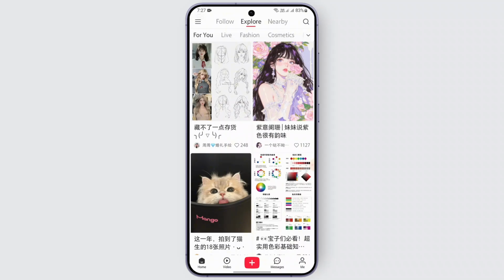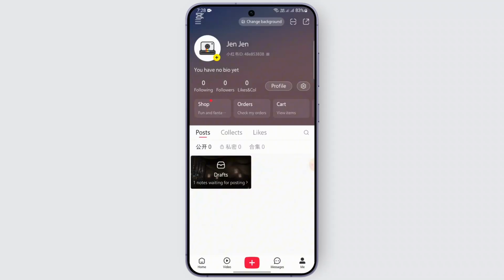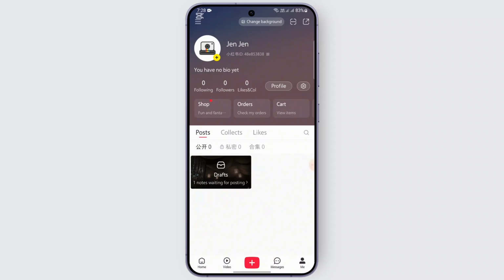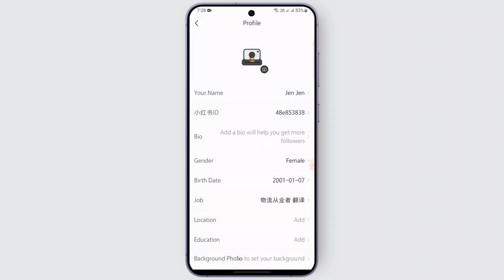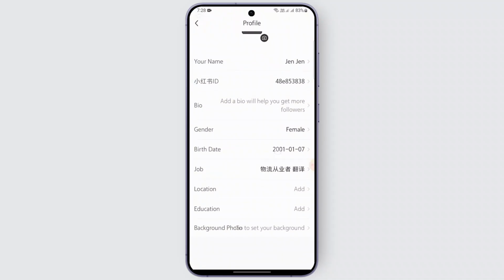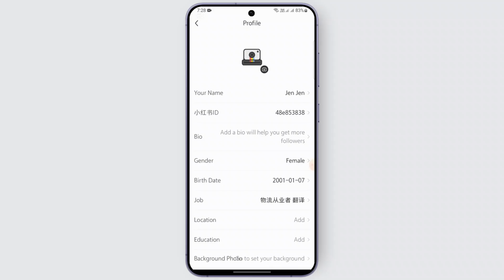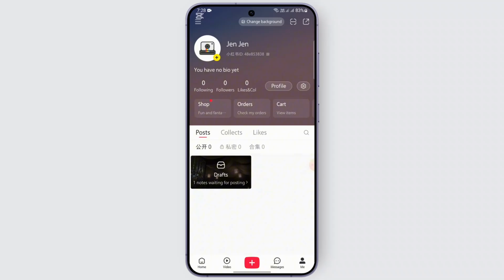How to Add/Change Profile Picture on REDNOTE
Want to update your profile picture on Rednote? This video will guide you through the steps to add or change your profile photo, so you can personalize your account and stand out. Whether you're asking, "How do I change my profile picture on Rednote?" or need help with the settings, this tutorial has you covered. Watch now to learn how to add or change your profile picture on Rednote today!

Timestamps:
00:00 How to Add/Change Profile Picture on Rednote
00:10 How to Adjust Your Profile Picture Settings on Rednote